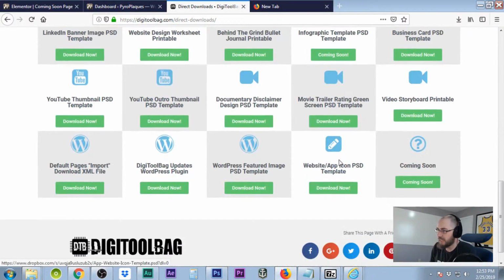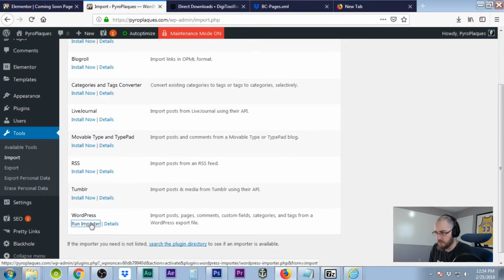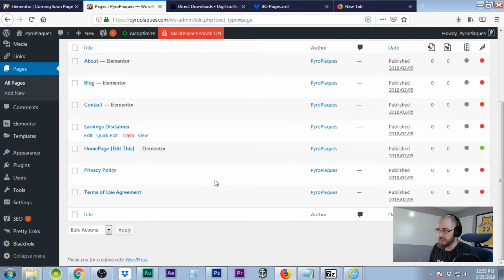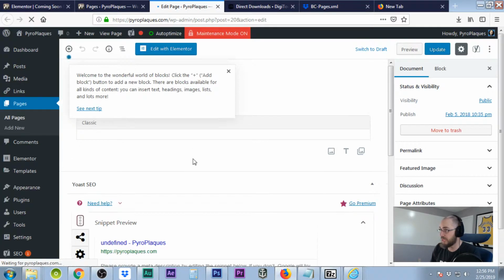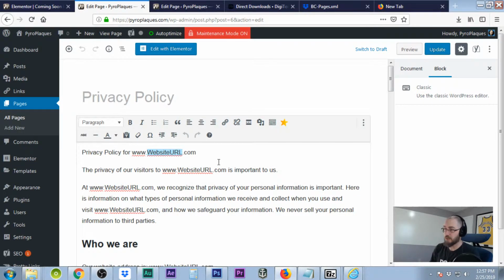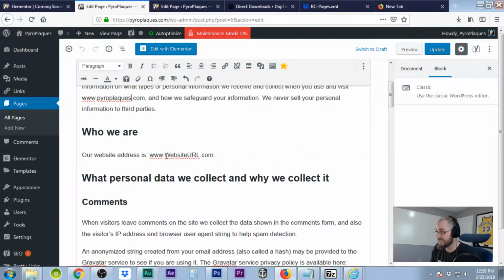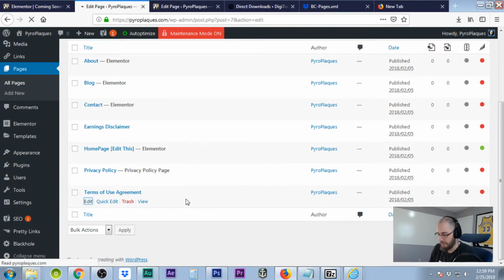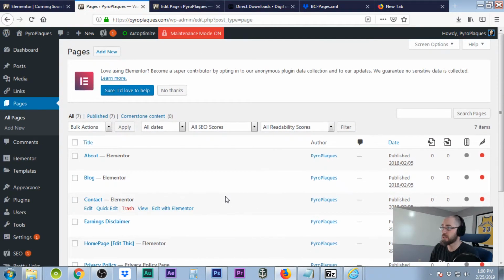Bulk Install Pages Needed For WordPress (Create Your Website Pages)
Learn how to bulk install the pages you need for your

In this video, I'm going to teach you how to bulk install the pages you need for your website and create any new pages you need.

Get all you need to build a website and market your brand. Domains, Hosting, SSL Certificates and much more!